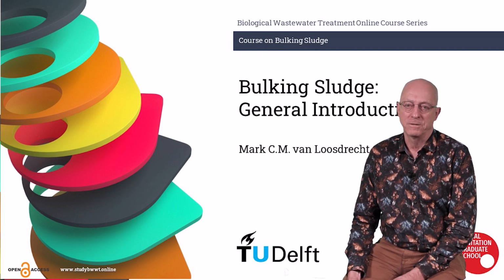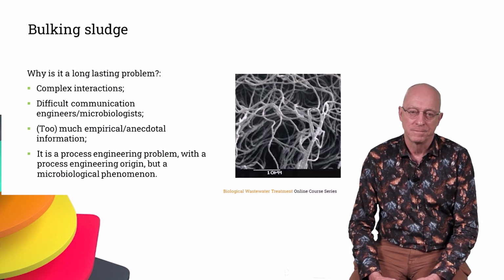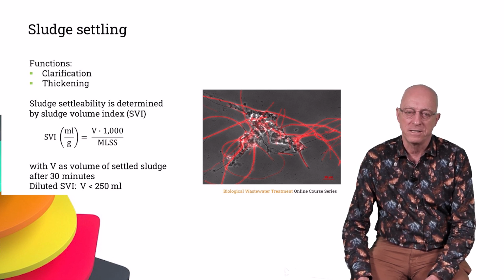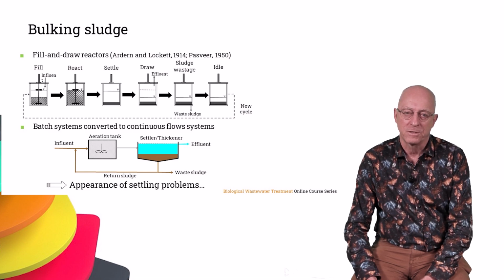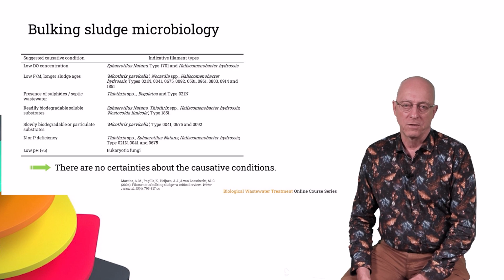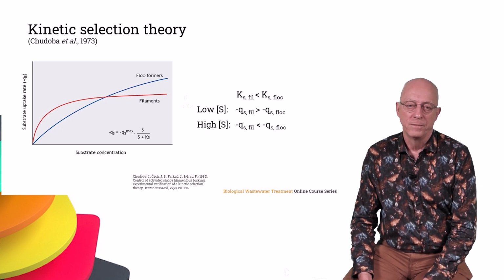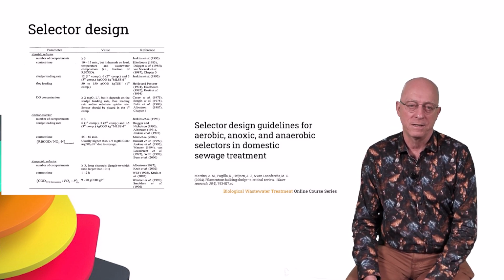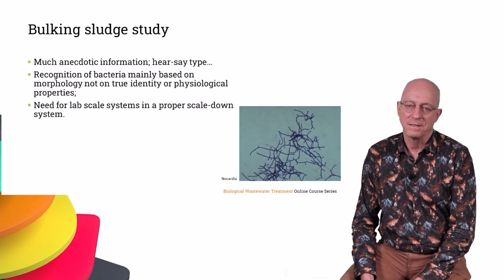10.1 Introduction to AGS